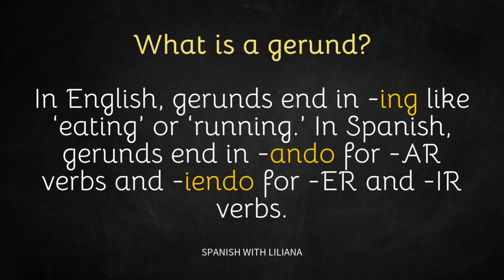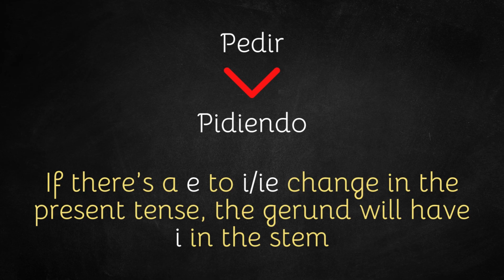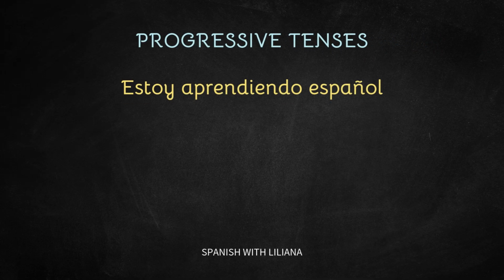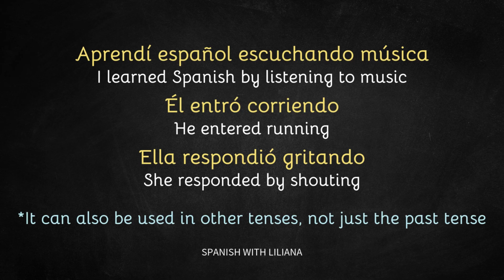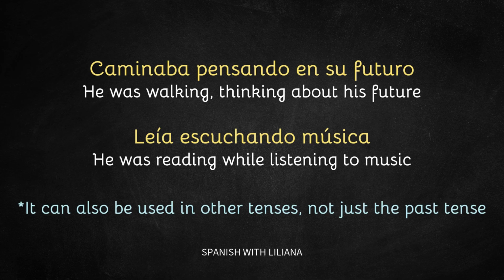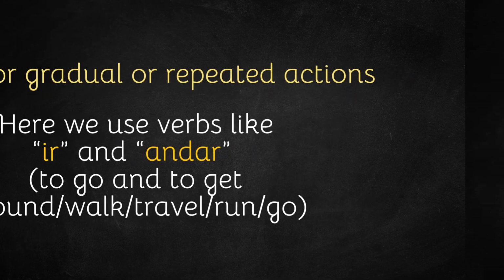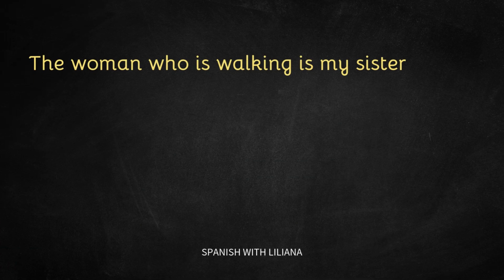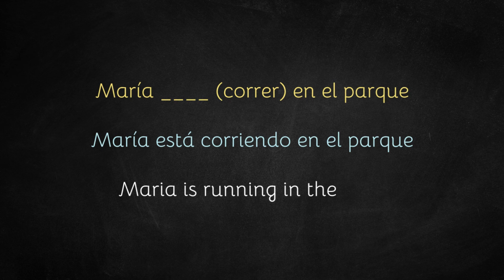How to Use Spanish Gerunds (-ANDO / -IENDO)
📌 Download a FREE 30-day guide to learn or improve your Spanish

If you’ve ever wondered how to say ‘I am eating’ or ‘She is running’ in Spanish, you’re in the right place!

Today, we’re talking about Spanish gerunds, how to use them correctly, when to avoid them, and how to sound more like a native speaker.

Chapters

0:00 Intro
2:40 Progressive tenses
4:00 How an action is performed
5:41 To express simultaneous actions
6:25 To indicate ongoing action
7:22 For gradual or repeated actions
8:16 Common mistakes
9:55 Practice